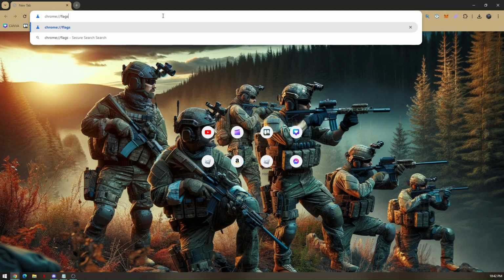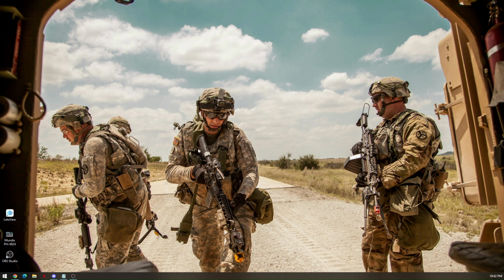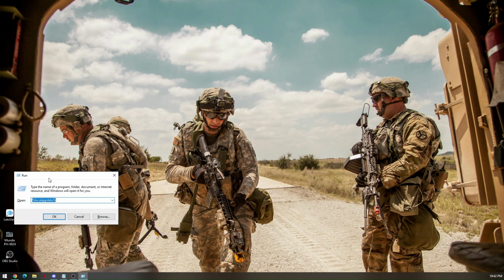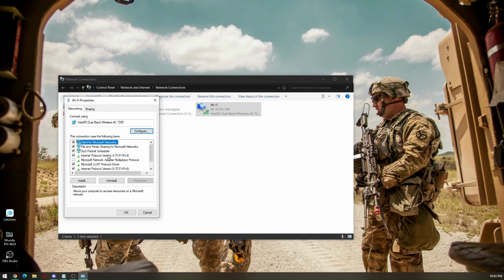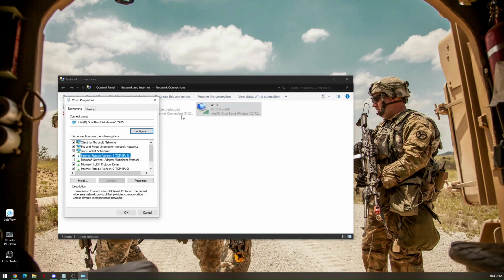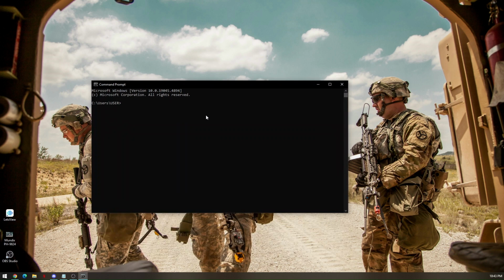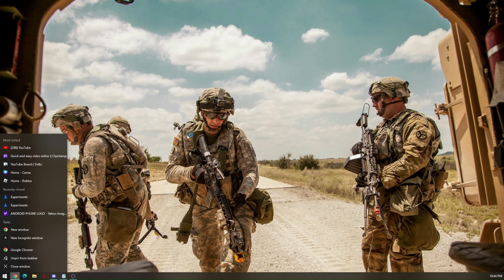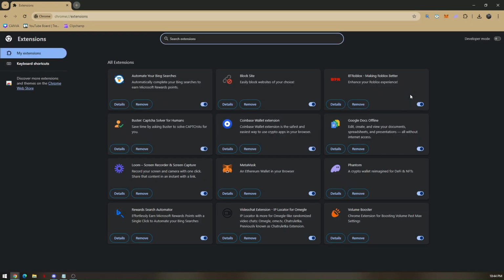HOW TO FIX GOOGLE CHROME SLOW DOWNLOAD SPEED 2026! (EASY FIX)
In this video, I am going to show you how to fix slow download speeds in Google Chrome in 2026. If your Chrome browser is downloading files at a sluggish speed, follow these easy steps to boost your download speed.

0:00 INTRO
0:05 TUTORIAL